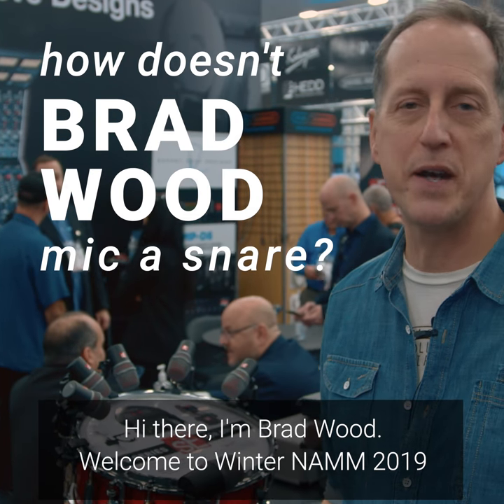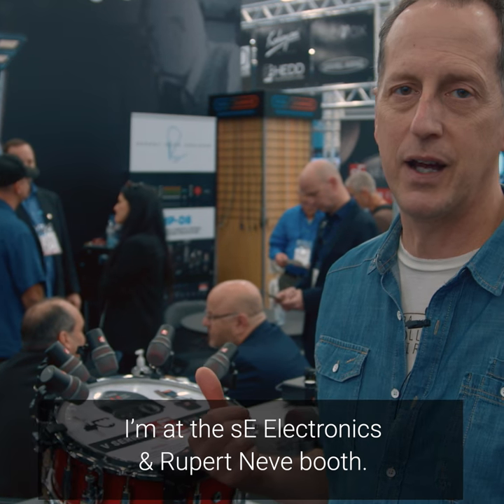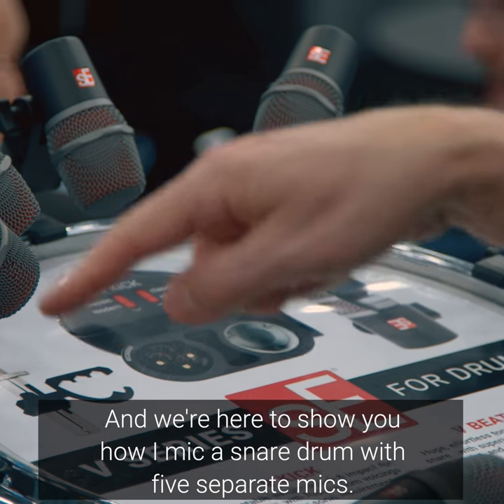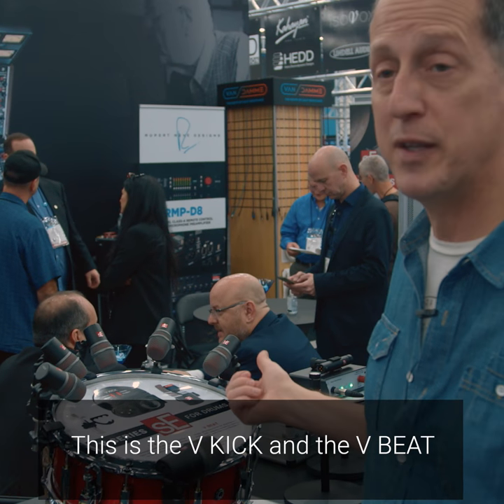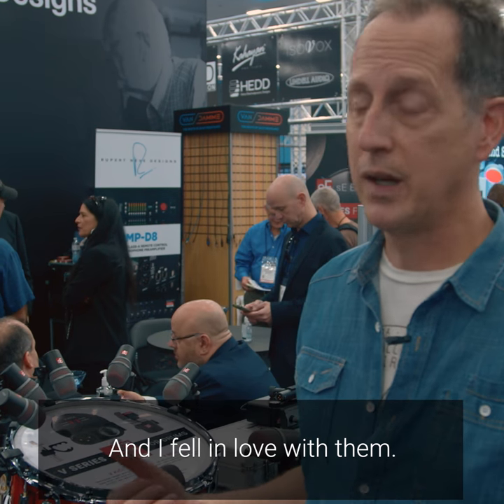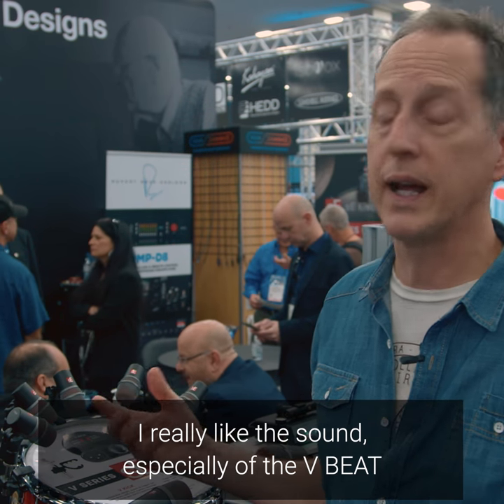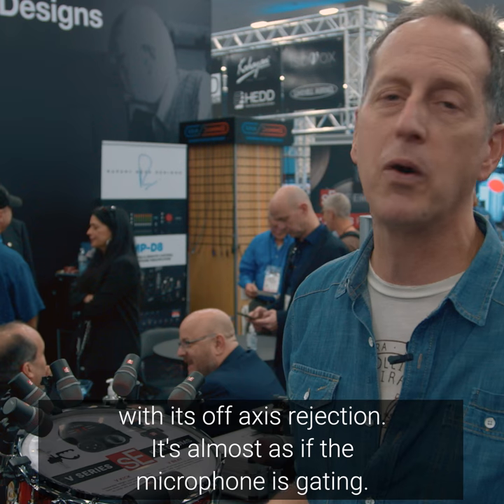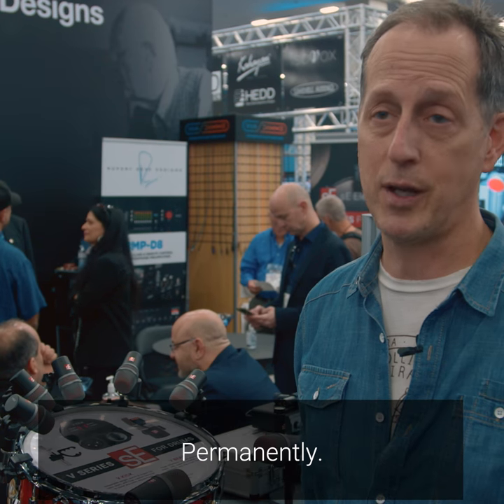How DOESN'T Brad Wood mic a snare?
All silliness aside, here's producer / engineer Brad Wood (Liz Phair, Touche Amore, Pete Yorn) talking about the new V Series for DRUMS.